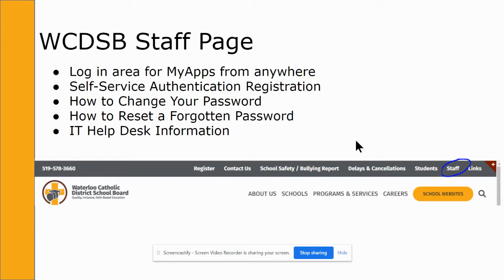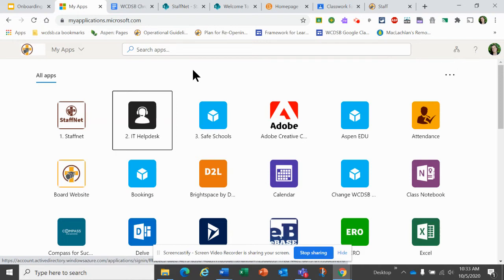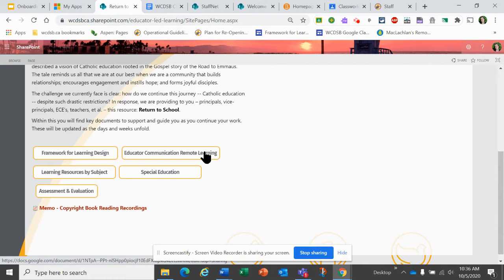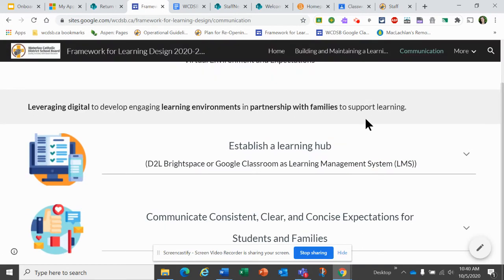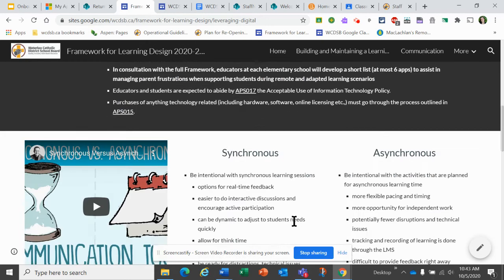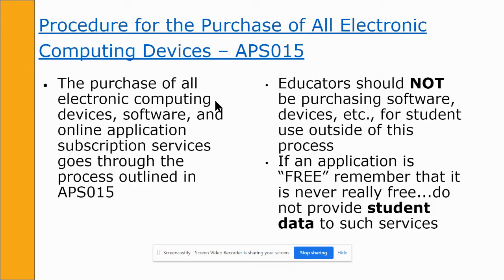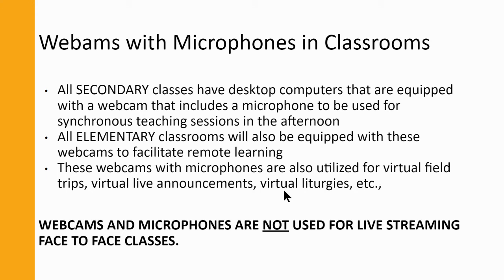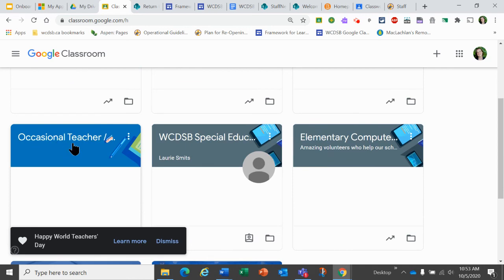Learning Innovation - Onboarding Session